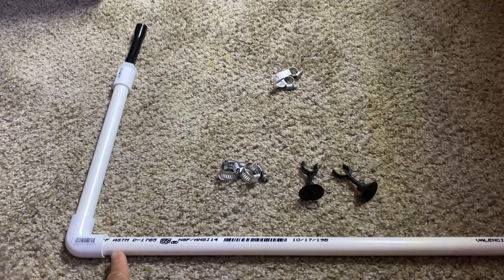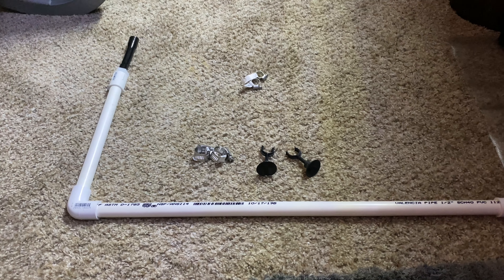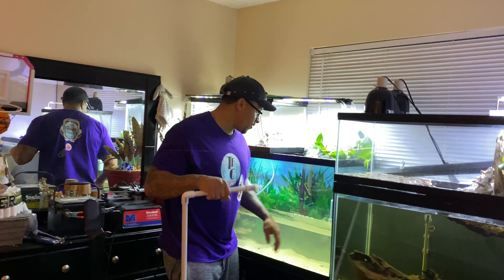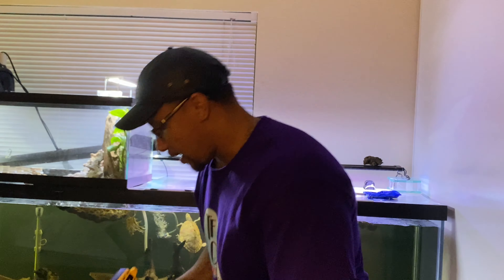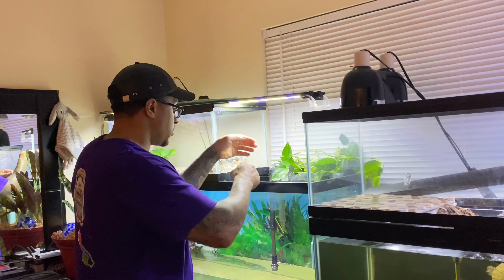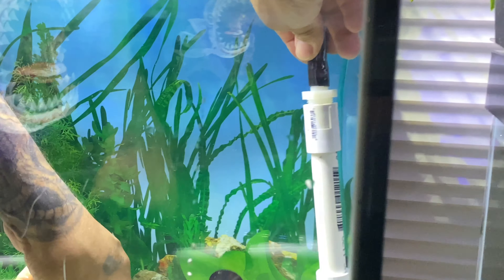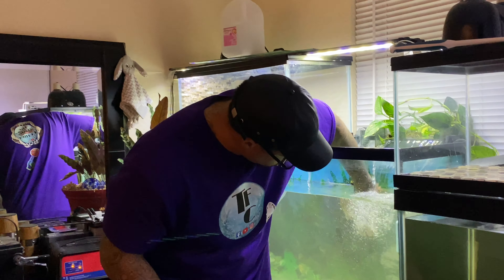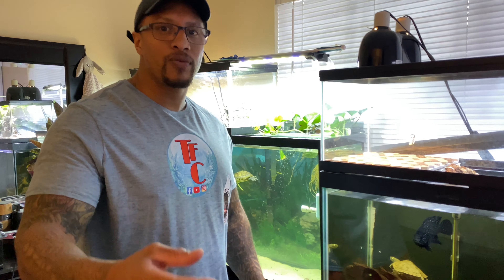HOW TO MODIFY YOUR CANISTER FILTER FOR YOUR TURTLE TANK!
In this video I’m showing you one way to modify your canister filter to use in your turtle tank. Most turtle owners use internal filters for their tanks but I think we can all agree that they don’t work very well. Being that they do not hold enough media to handle the bio load needed to properly keep turtles. This canister filter modification will work on practically any filter. Give it a try! If you have any questions or comments please drop them down below in the comment section.

Like my Facebook page The Fish Corner Join my Facebook group Fish o Holics